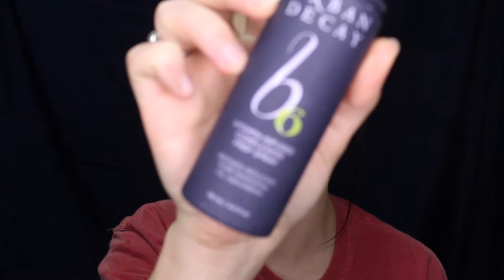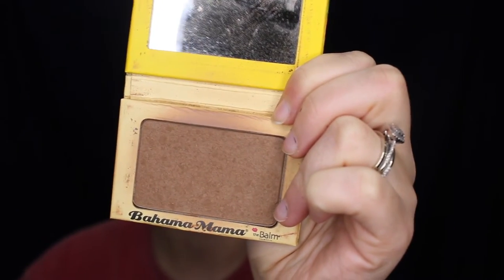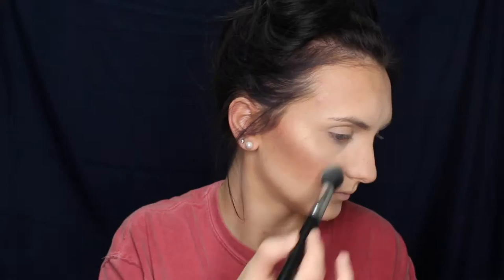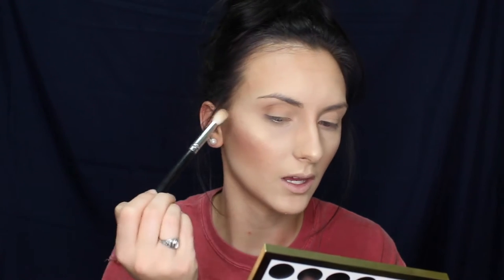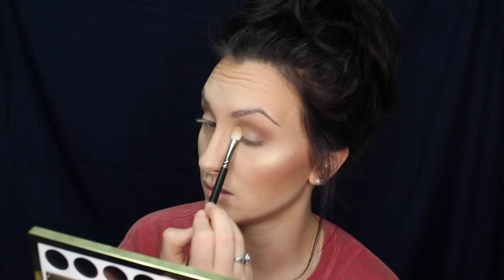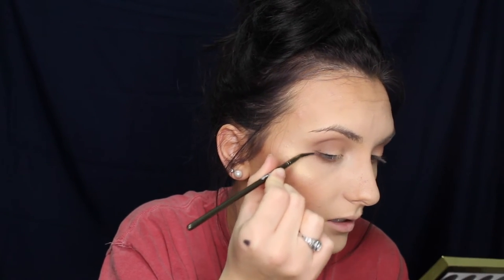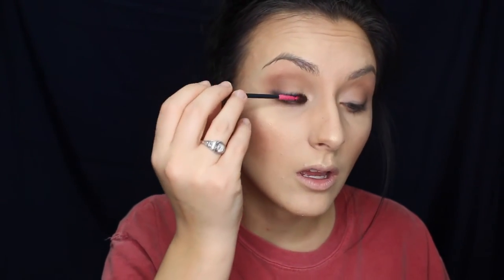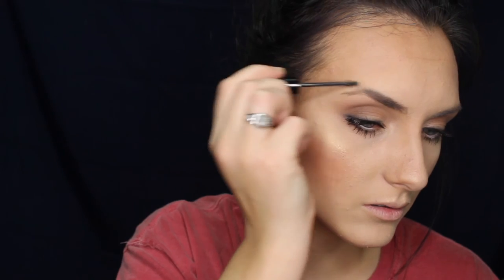Everyday Makeup | Brittany Witt